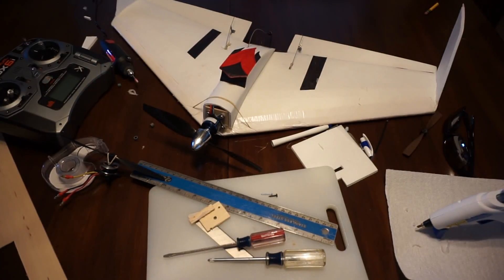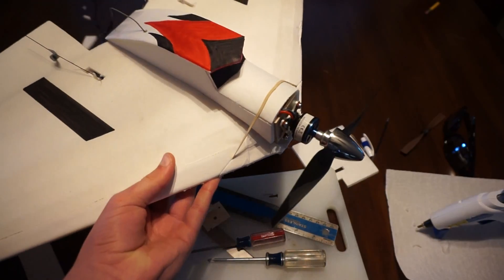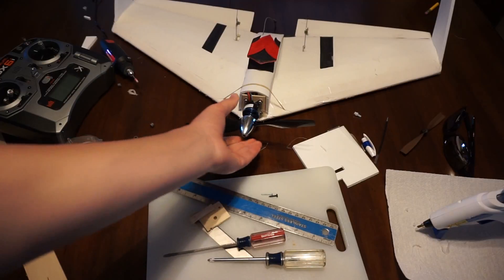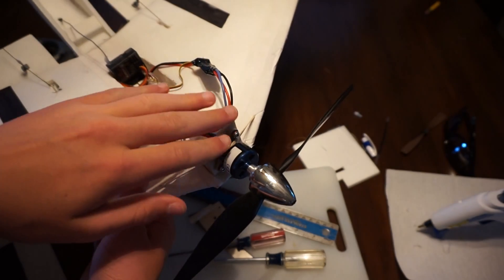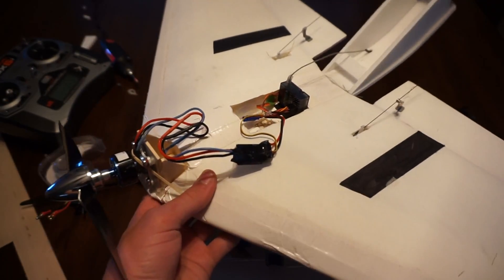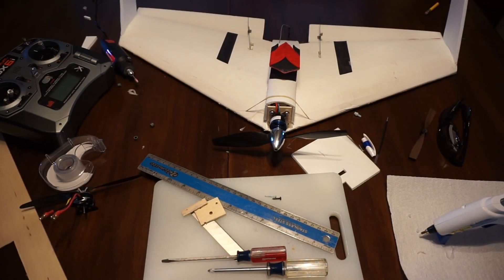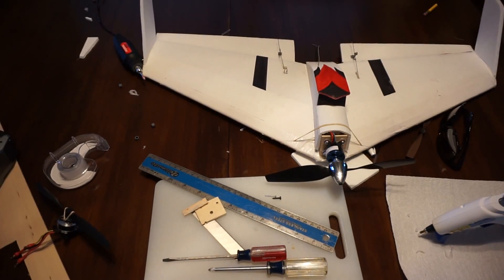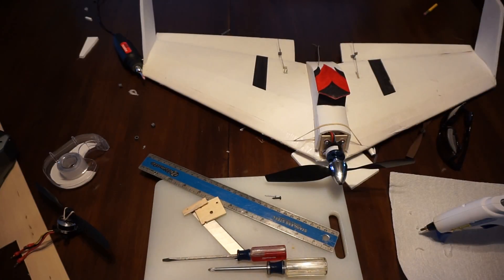Mini FT Versa Wing / Modifications Part 2.75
Hey there guys! Today I've got a video continuing the saga of my mini versa wing. I give enough detail in the video, so hope you enjoy and I'll be bringing more soon!